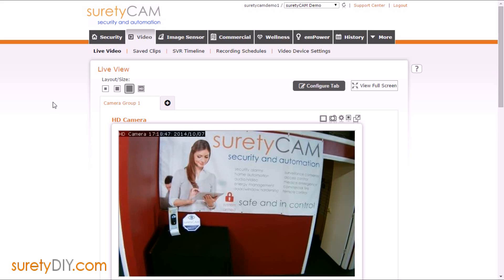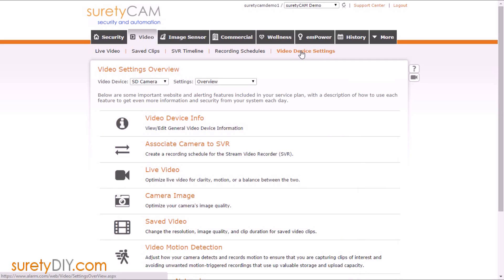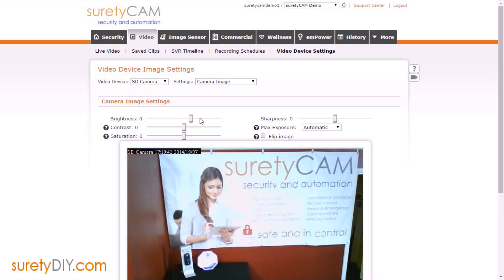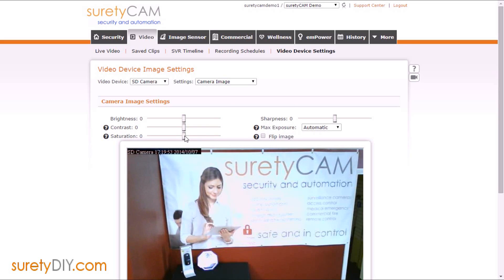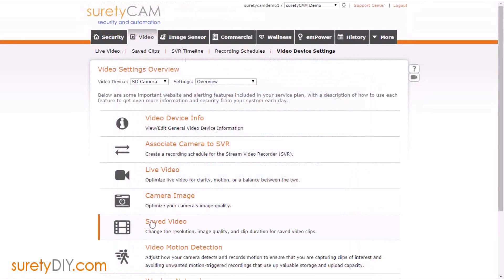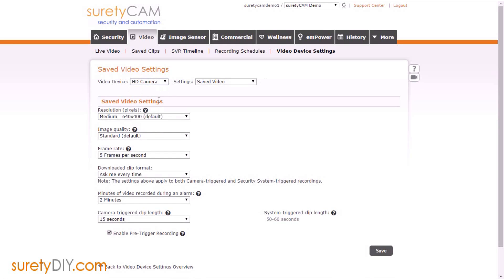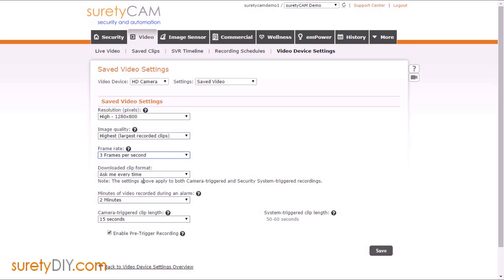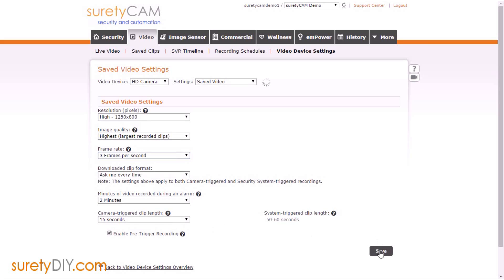How to adjust the image quality settings on your Alarm.com cameras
Alarm.com cameras are installed with medium resolution settings by default, this video shows where to go to edit those settings and improve the resolution and quality.

suretyDIY.com